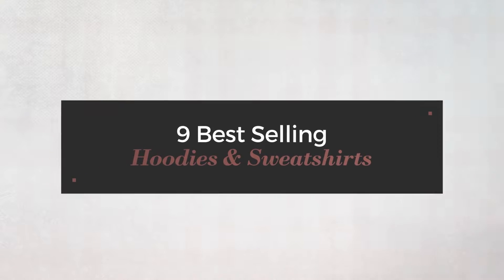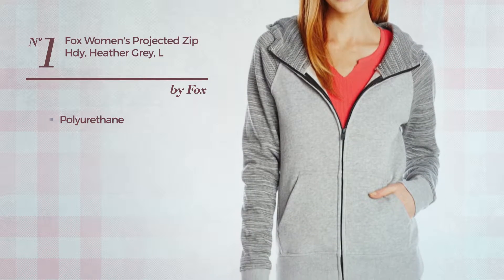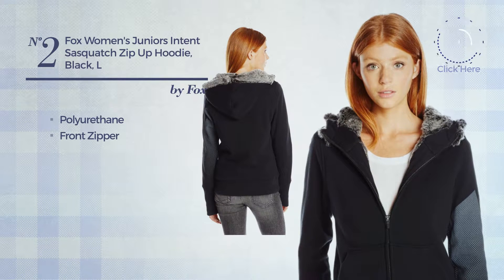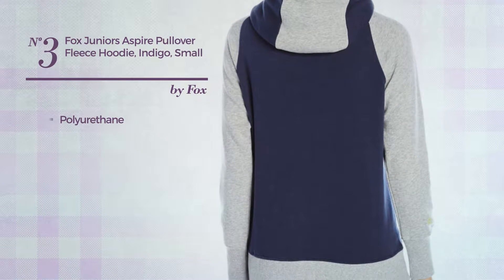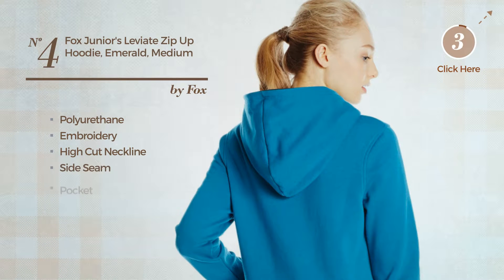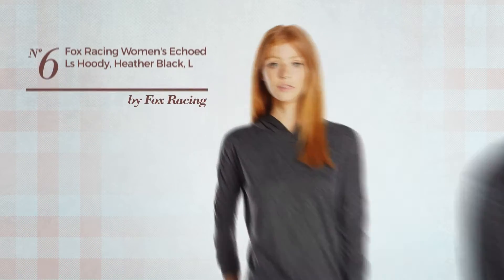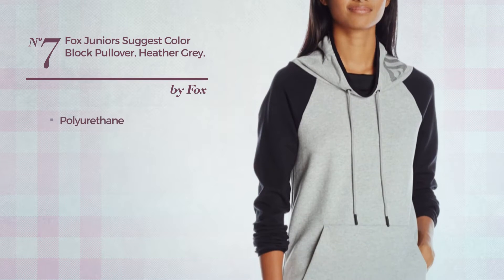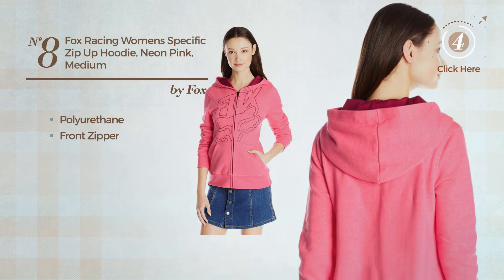9 Best Selling Hoodies & Sweatshirts By Fox, Winter 2017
9 Best Selling Hoodies & Sweatshirts By Fox, Winter 2017

Shop for Hoodies & Sweatshirts  By Fox, Winter 2017
Fox Women's Projected Zip Hdy, Heather Grey, L Projected Zip Hdy, Heather Grey, L

Fox Women's Juniors Intent Sasquatch Zip up Hoodie, Black, L Juniors Intent Sasquatch Zip up Hoodie, Black, L

Fox Juniors Aspire Pullover Fleece Hoodie, Indigo, Small Aspire Pullover Fleece Hoodie, Indigo, Small

Fox Junior's Leviate Zip Up Hoodie, Emerald, Medium Leviate Zip Up Hoodie, Emerald, Medium

Fox Racing Women's Arterial Road Pullover Hoodie - 20262 (Heather Black - S) Women's Arterial Road Pullover Hoodie 20262 (Heather Black S)

Fox Racing Women's Echoed Ls Hoody, Heather Black, L Women's Echoed Ls Hoody, Heather Black, L

Fox Juniors Suggest Color Block Pullover, Heather Grey, Medium Suggest Color Block Pullover, Heather Grey, Medium

Fox Racing Womens Specific Zip Up Hoodie, Neon Pink, Medium Specific Zip Up Hoodie, Neon Pink, Medium

Fox Juniors Instant Long Sleeve Hoodie, Black, Small Instant Long Sleeve Hoodie, Black, Small

Try also